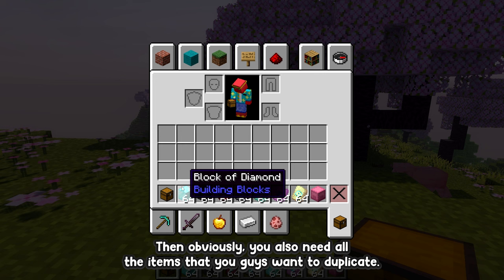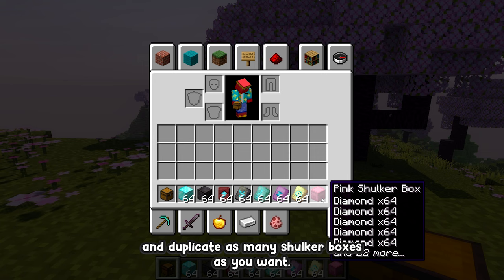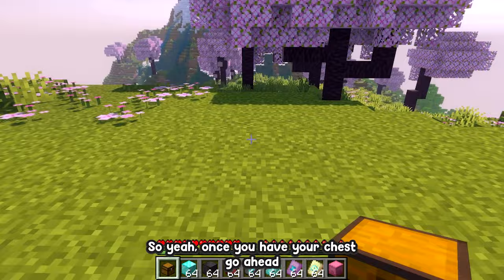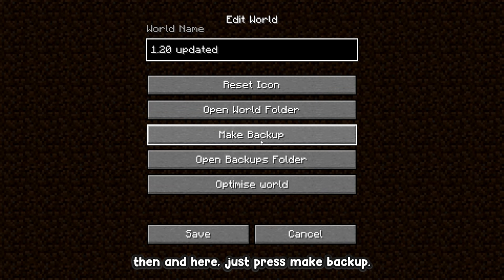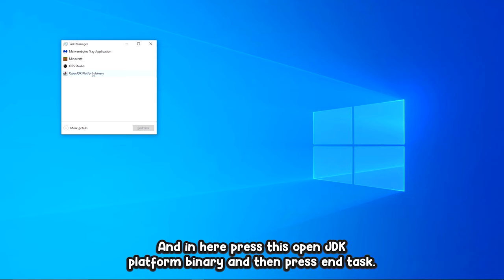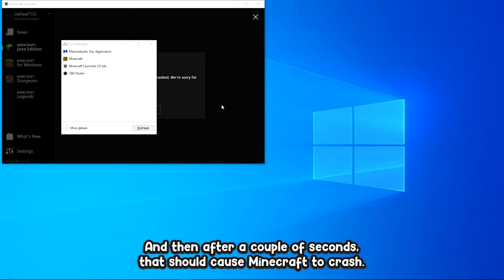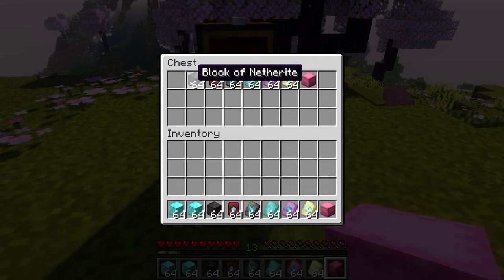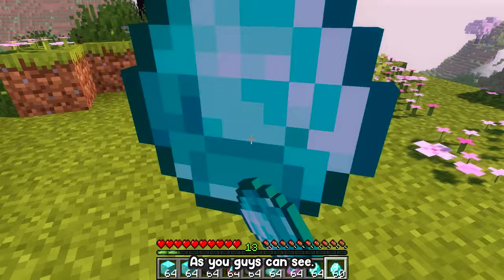*NEW* All Item Duplication Glitch 1.21+ Minecraft Java!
📝 Description
In this video, I will show you an all item duplication glitch for 1.20. This video took quite a while to make so I hope you enjoy it and if you do, I would really appreciate it if you liked the video and subscribed; you also get to see more great Minecraft videos from me.

⏳ Time Stamps
00:00 - Intro
00:14 - Material List
00:42 - Duplication Glitch